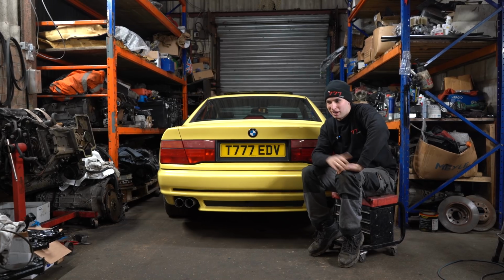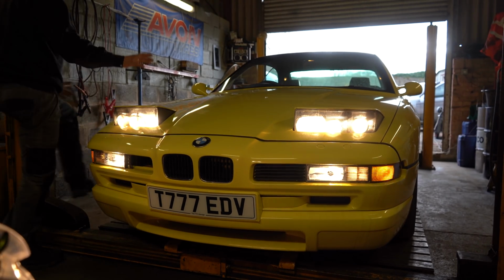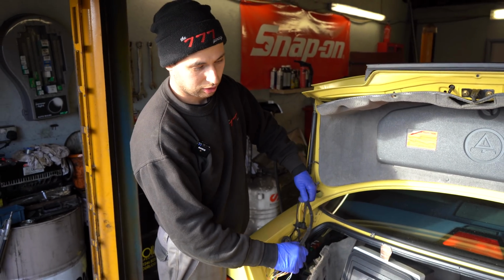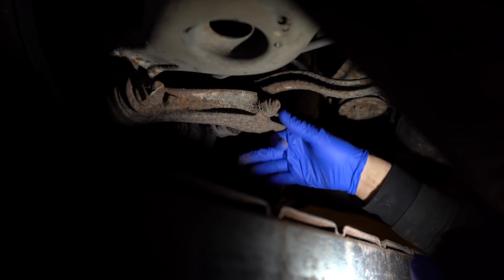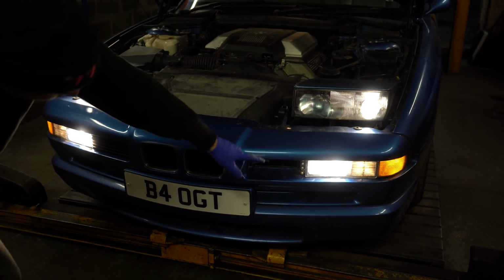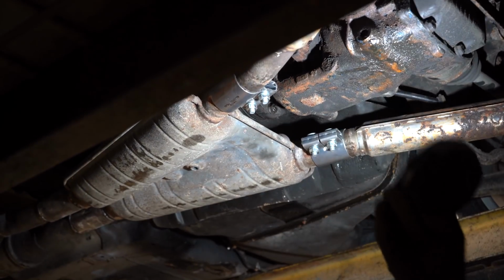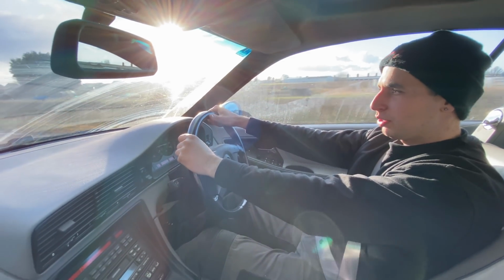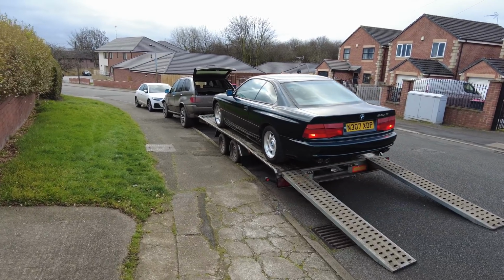Will it pass MOT after 8 Years ? - Double or nothing! BMW E31 840CI restoration Part 4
Greatly appreciated for any kind of support!

Chapters:
00:00 -Intro
02:13 - Dakar Yellow E31
19:16  -Estoril Blue E31
35:59  -Plans /Alpina Update